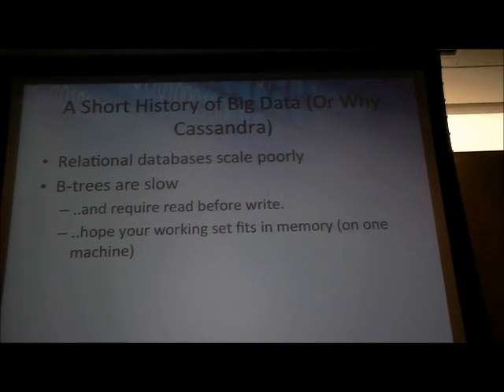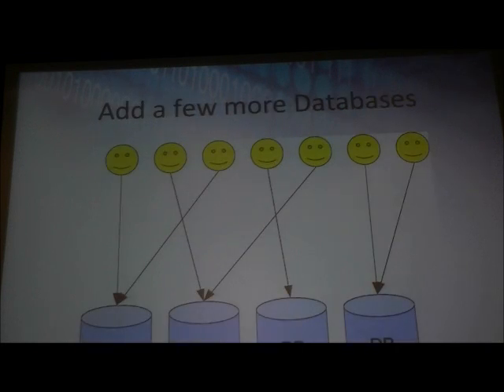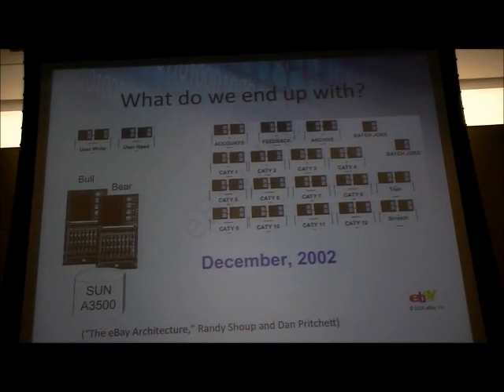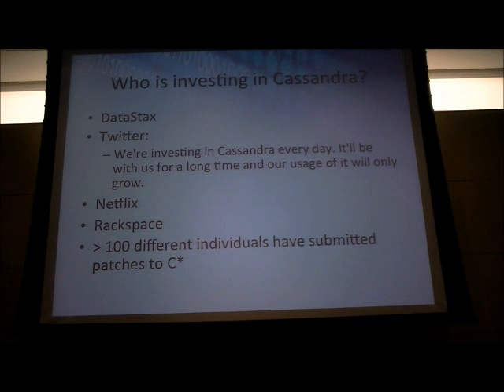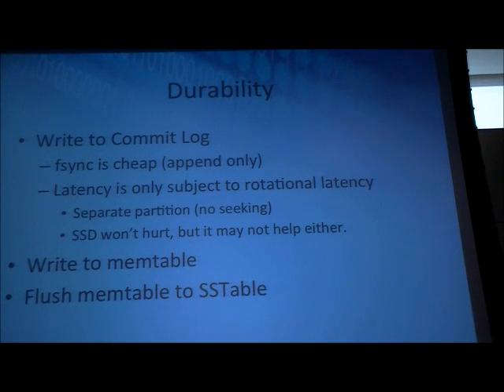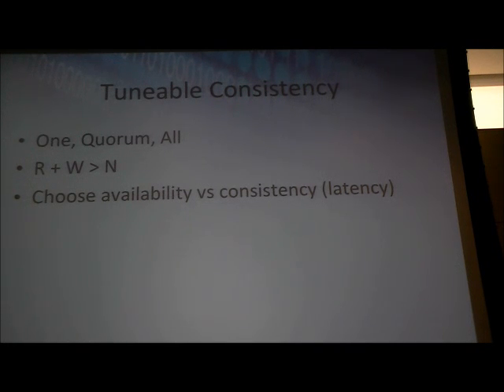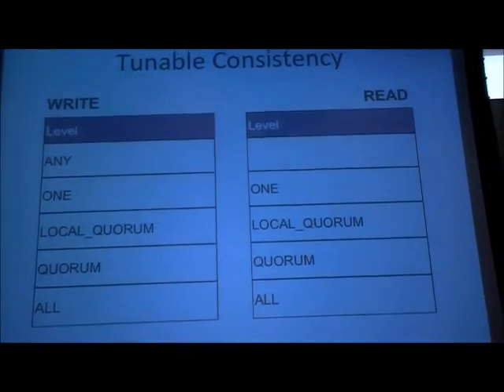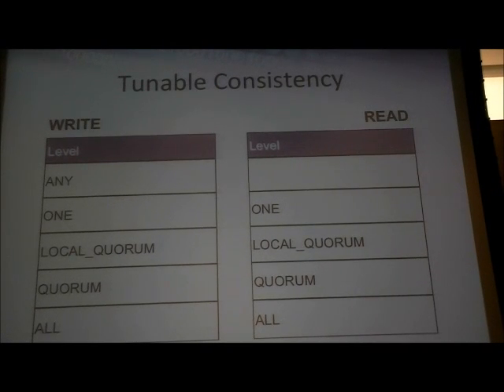UJUG Jul 2011 Apache_Cassandra by Ben Coverston P1